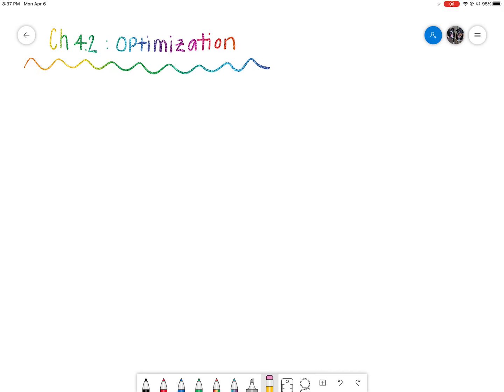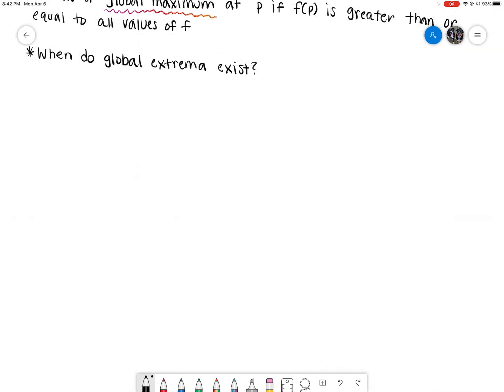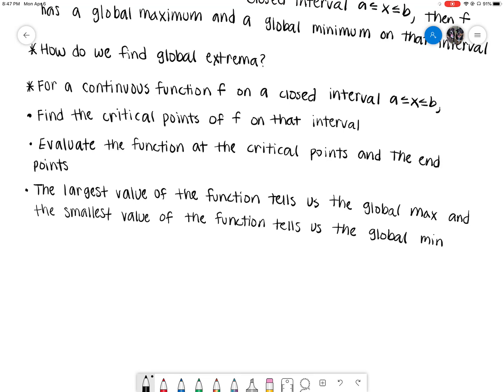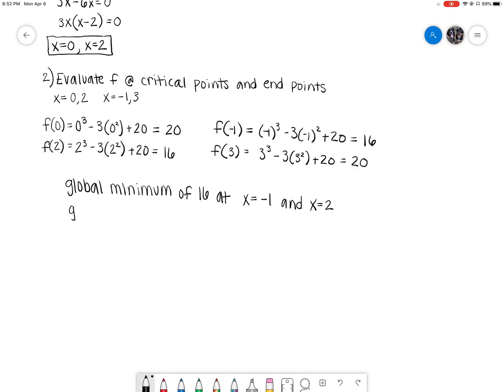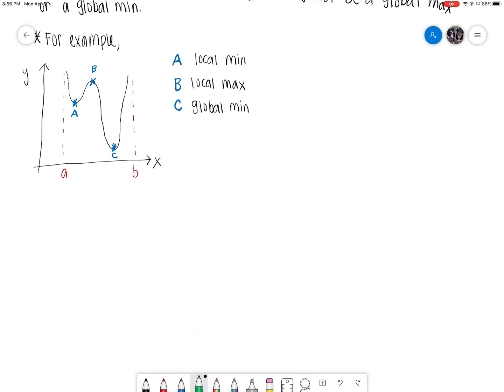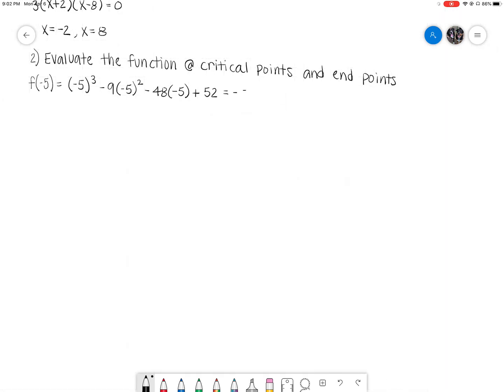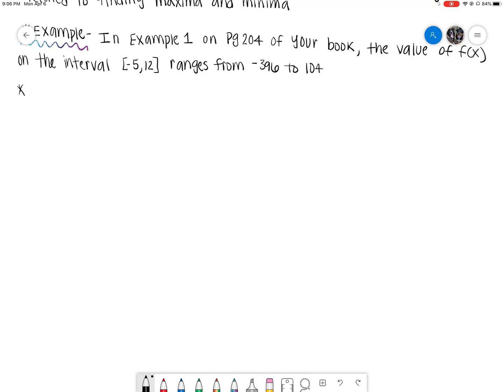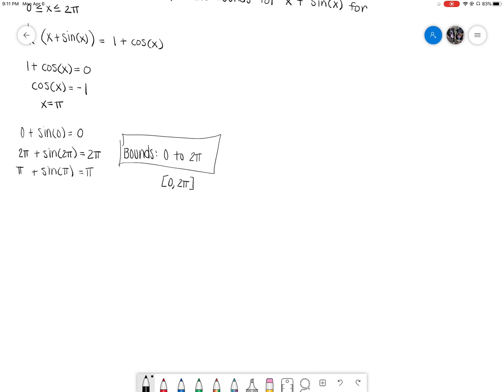Chapter 4 Section 2 Video